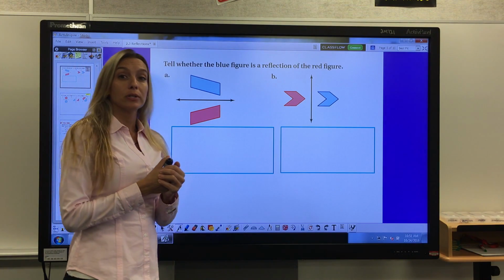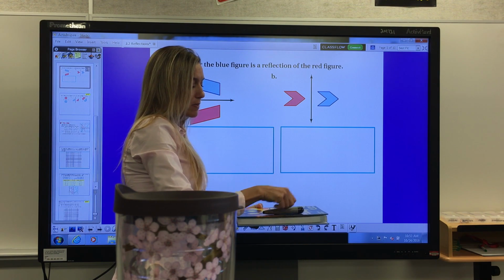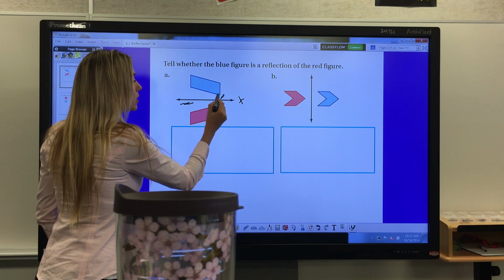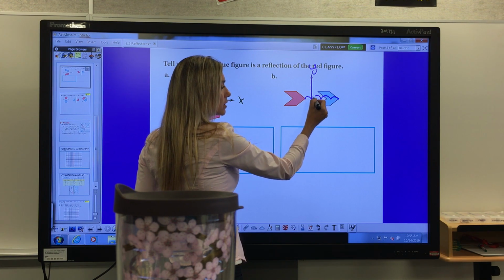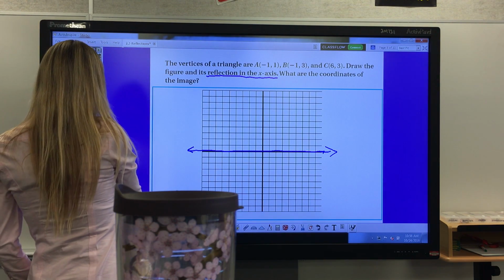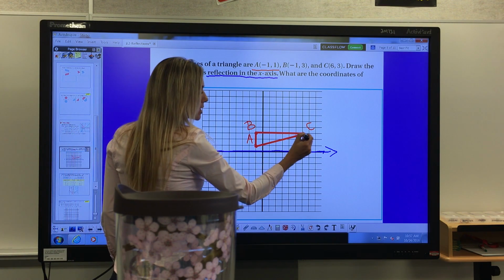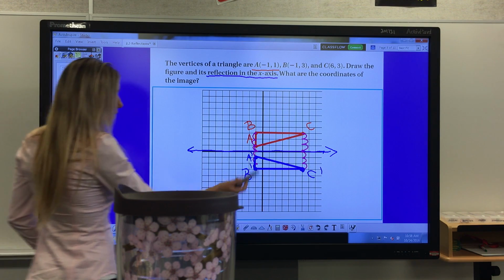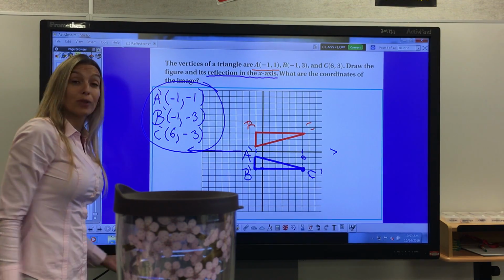2 3 Reflections